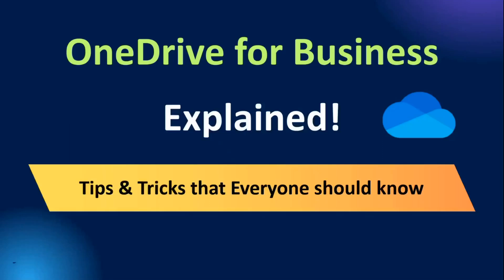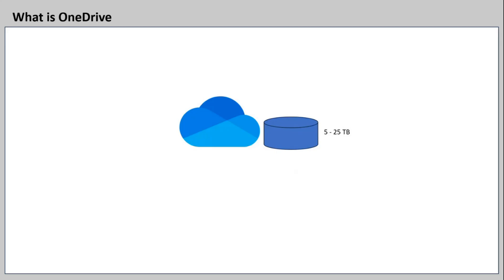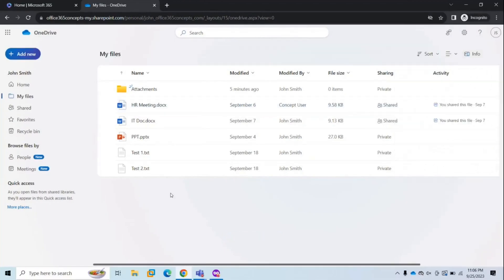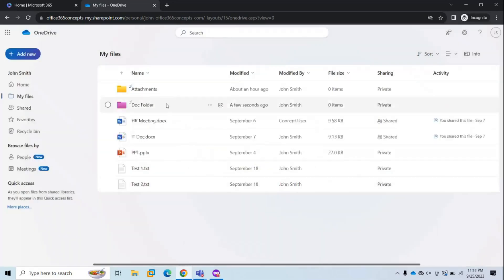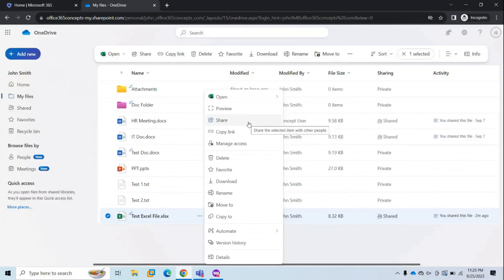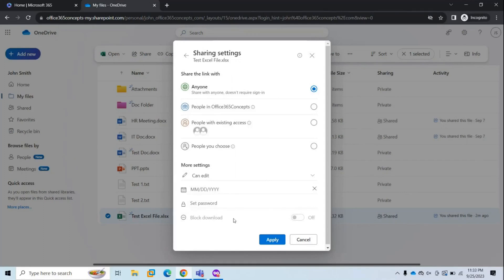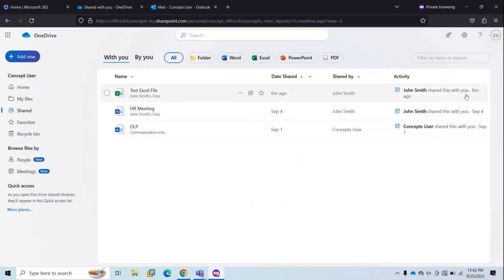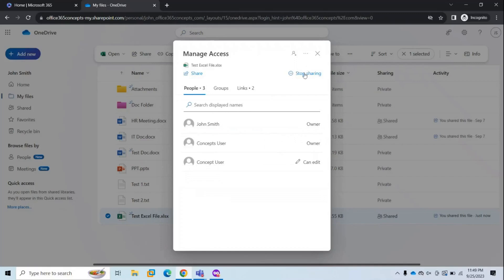OneDrive for Business Tutorial | Everything You Need to Know!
Don't miss out on the opportunity to streamline your workflow and make the most of this powerful cloud storage and collaboration tool!

OneDrive for Work or school
OneDrive personal
what is onedrive